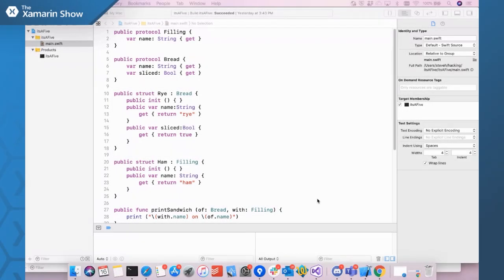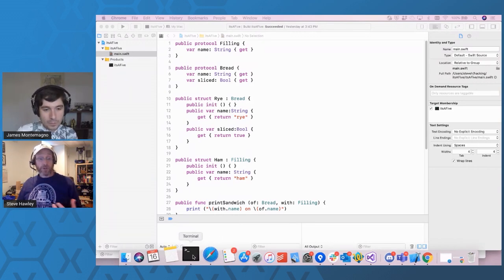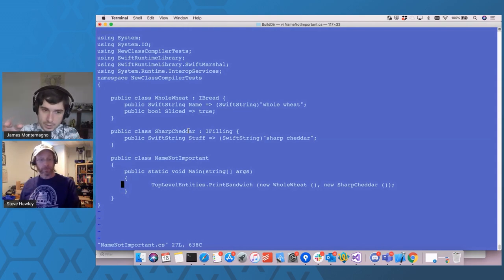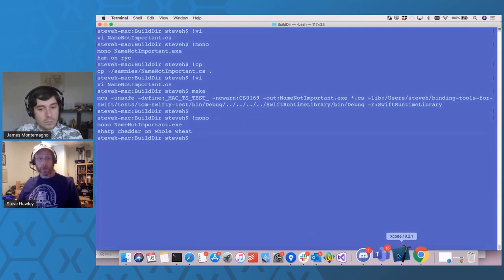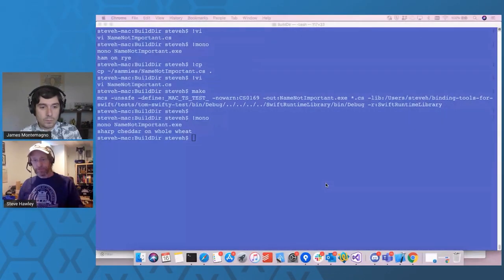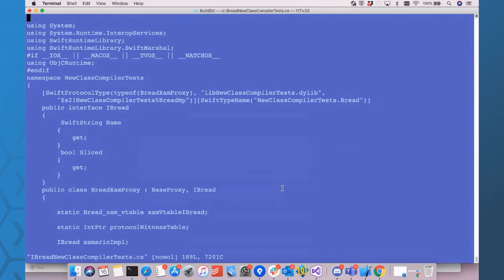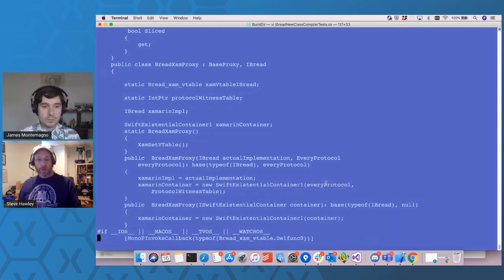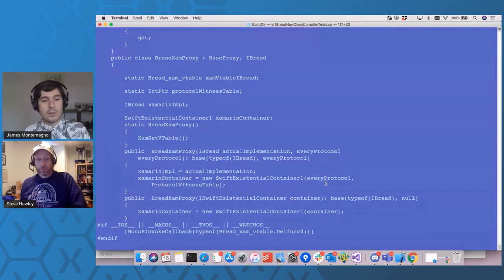Binding Tools for Swift | The Xamarin Show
This week, James is joined by Steve Hawley, Engineer on Xamarin iOS, who talks about some brand new binding technology to take Swift libraries for iOS and turn them into beautiful C# libraries for your apps.

**Show Links:**

**Useful Links:**